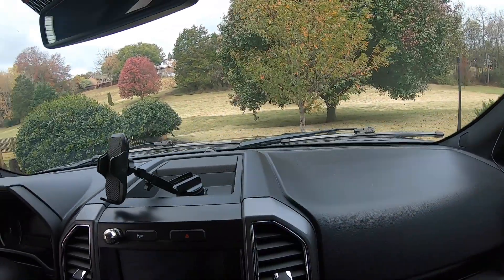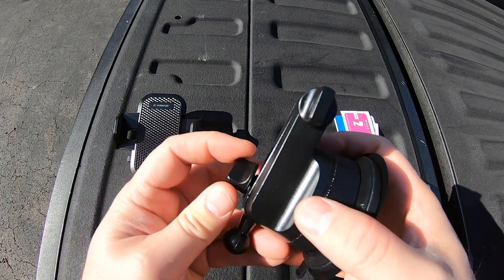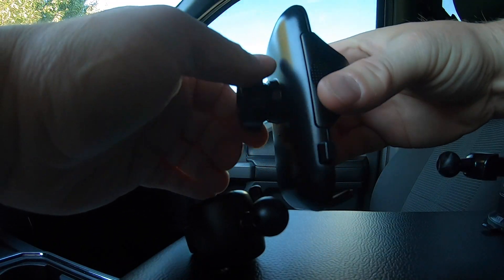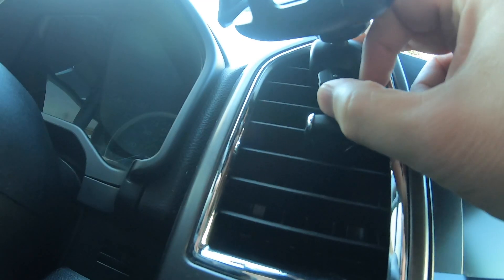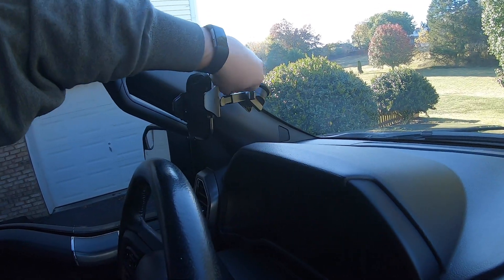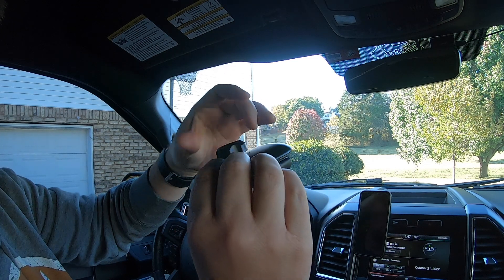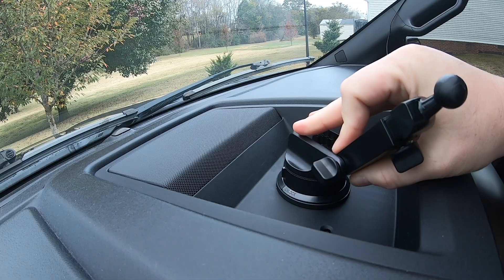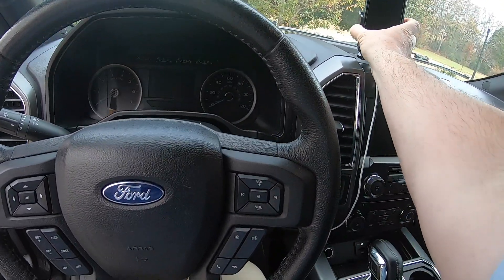Ford F150 Phone Holder Option - Vanmass Dash, Window or Vent Phone Mount Review and Install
Installing and reviewing the Vanmass Dash, Window and Vent phone holder in my F150.  Great option for any vehicle.

Vanmass Phone Mount

Time Stamps:
00:11 - Unboxing
01:46 - Vent mounting install / review
03:05 - Window mounting install / review
04:07 - Test drive with window mount
05:13 - PERFECT location in F150 - Dash Mount install / review